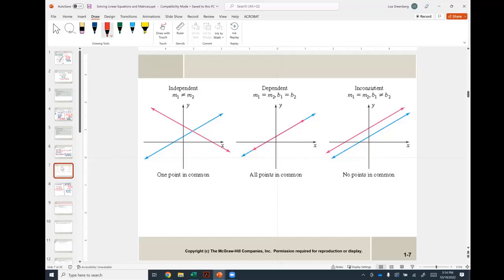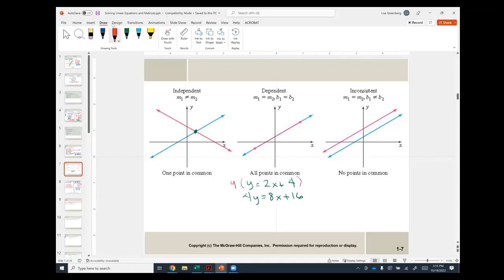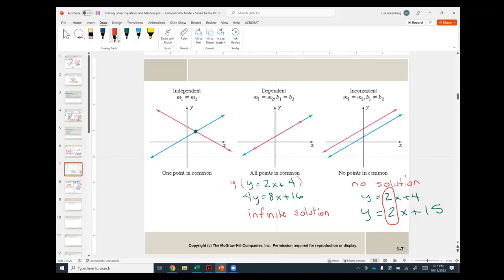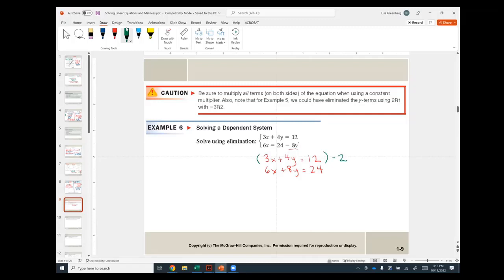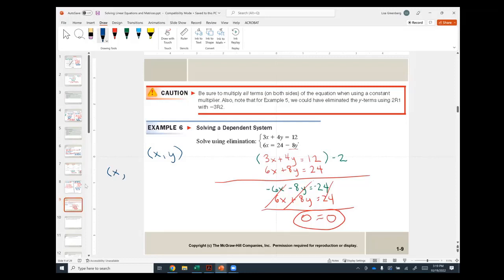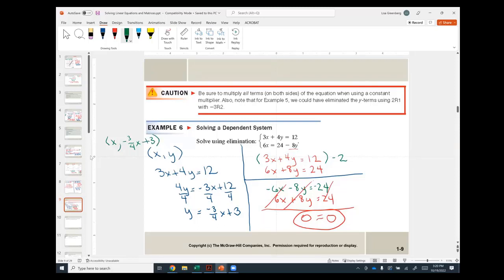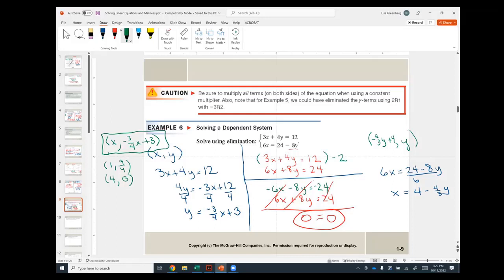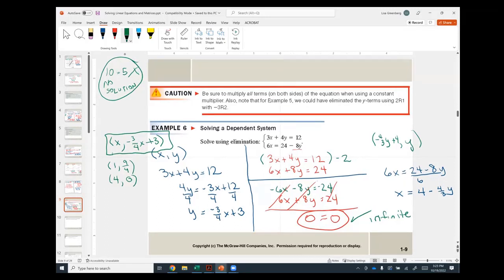Elimination: Dependent Systems